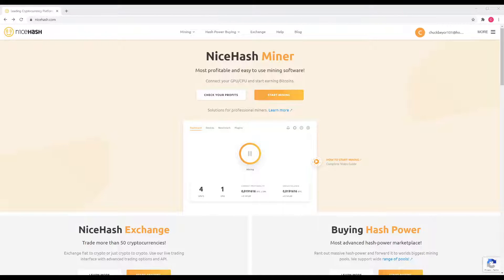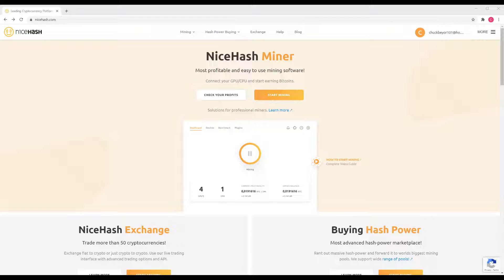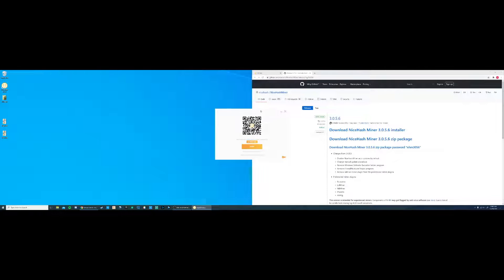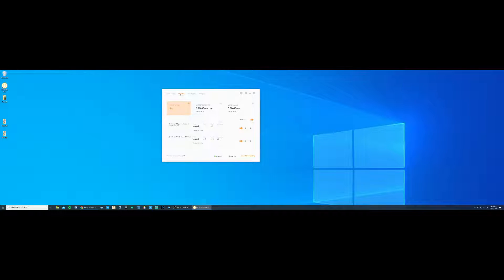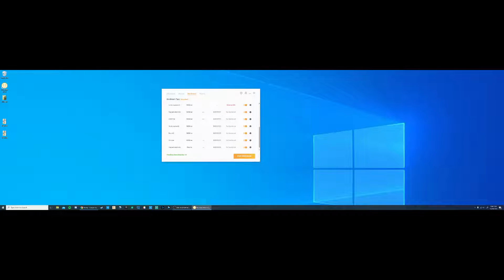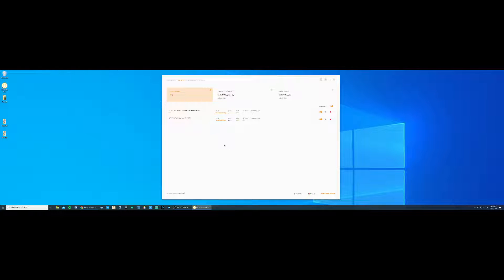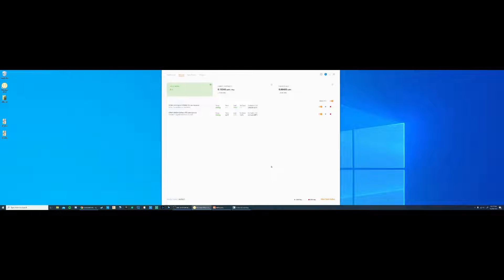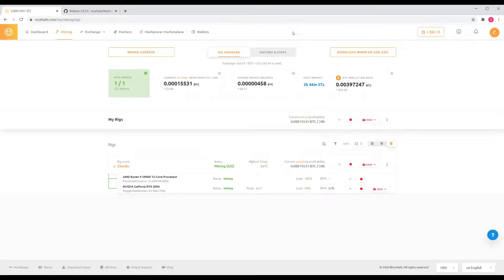Nice Hash Miner Setup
Quick and easy Nice Hash Miner setup for beginner miners.